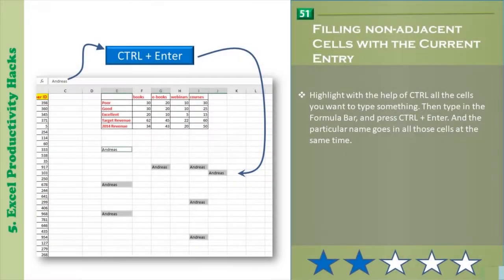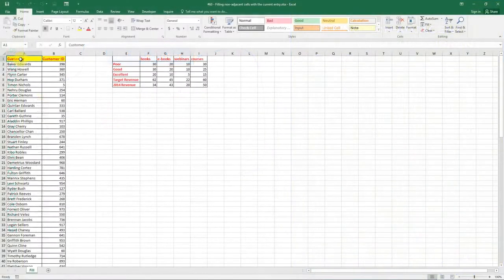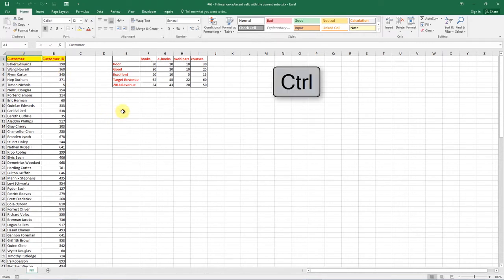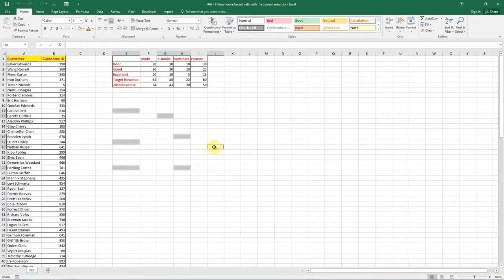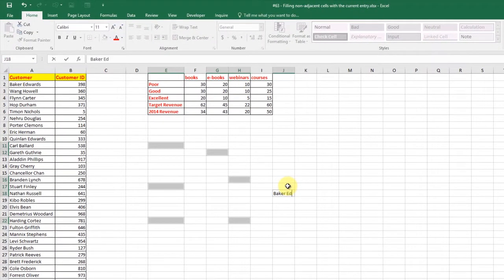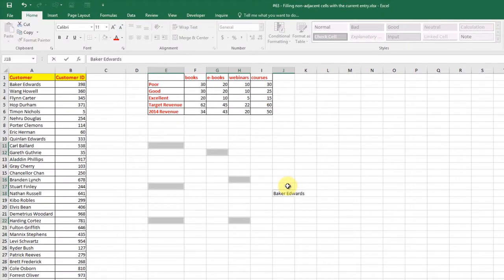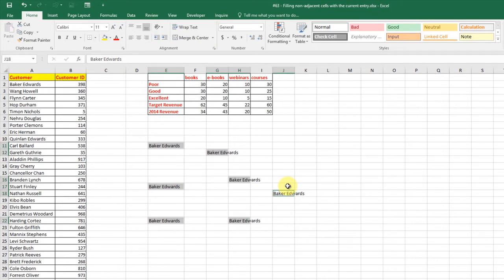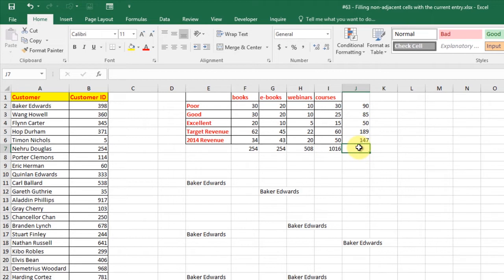Filling non adjacent cells with the current entry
In this tutorial we will talk about how the Filling non adjacent cells
with the current-entry works and it benefits